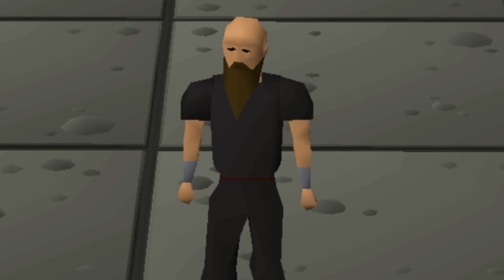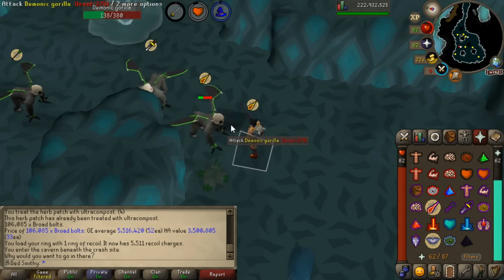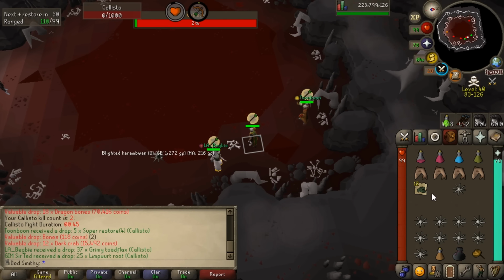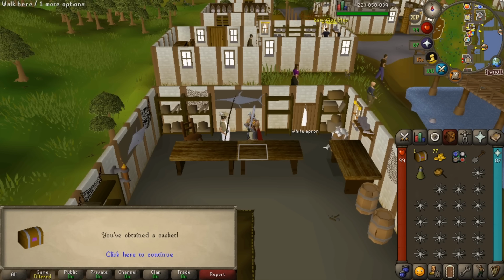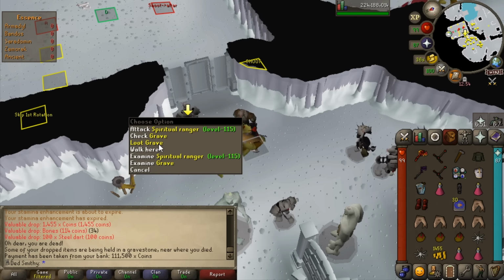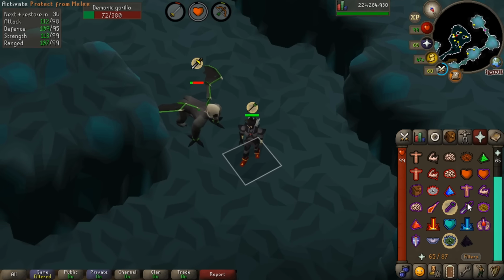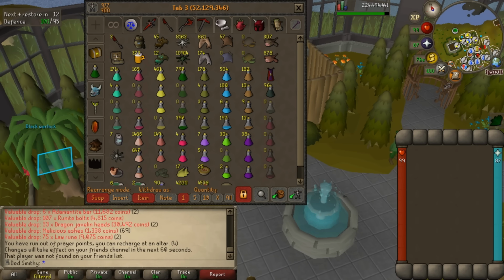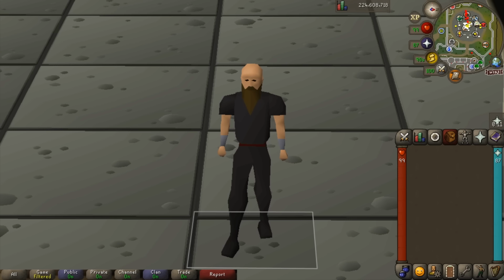I NEED These Two Huge Upgrades...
I Locked My Account in the Wilderness for a Week at Callisto. We also ventured backed to Bandos using the Altar Door method but will we get lucky once again?! - I also tried to get my 4th and final Zenyte Shard, we all know my luck there... - OSRS Ironman Progress 180 | Ded Smithy